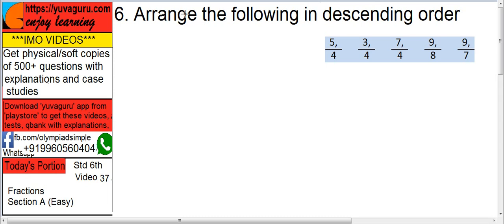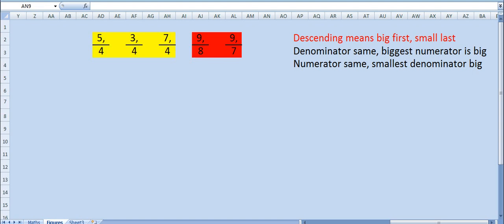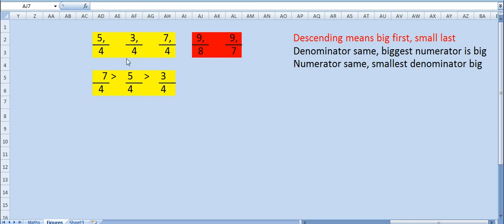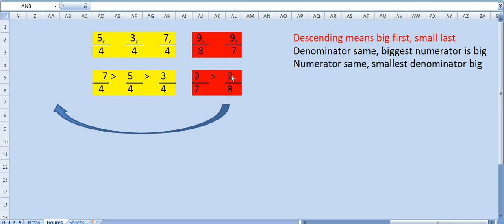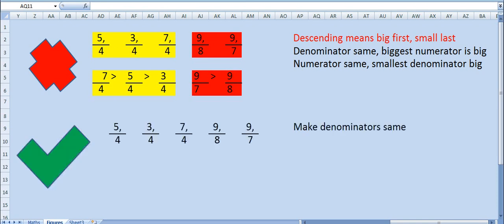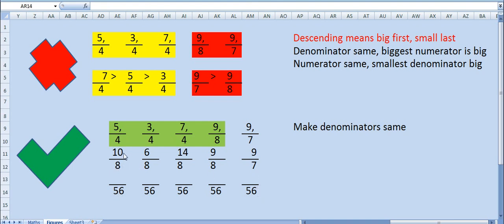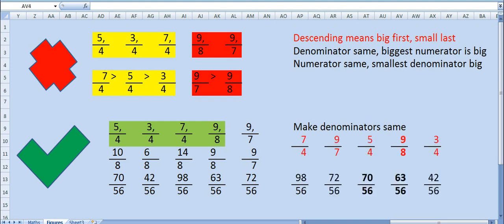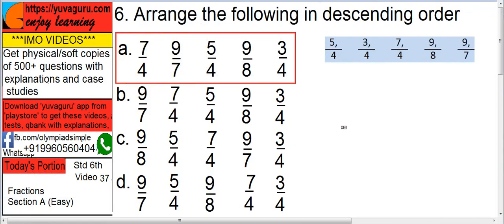IMO Video Std 6 Fractions